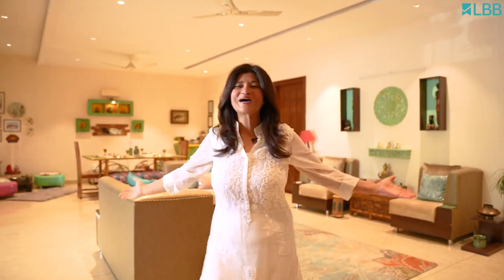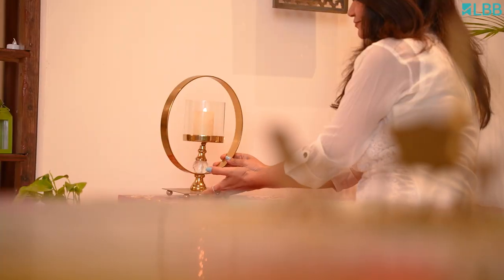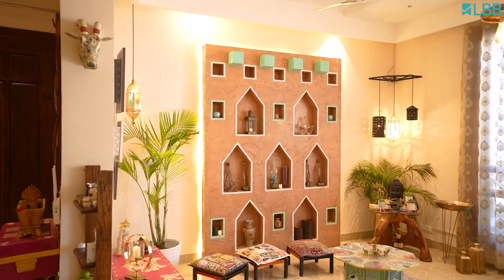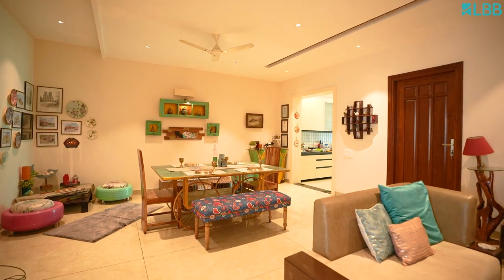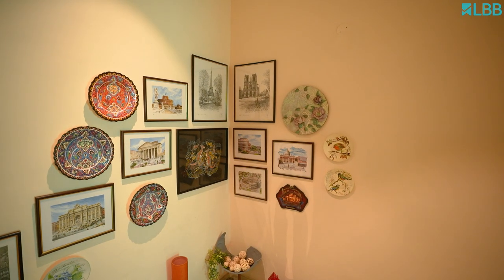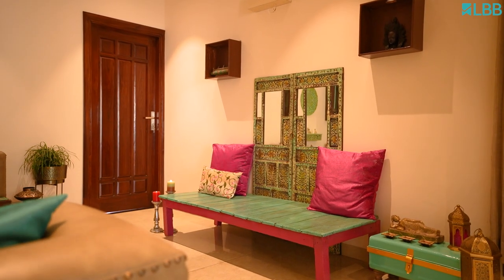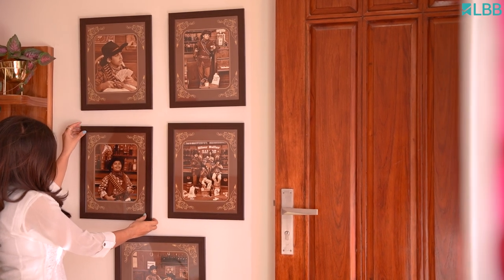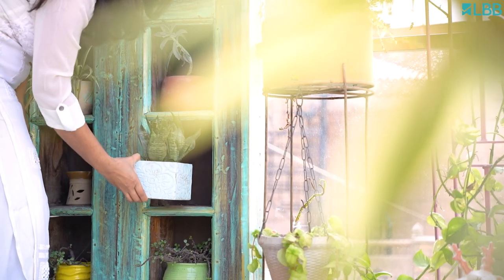Inside Navneet's Up-cycled Heaven In Chandigarh ✨🤍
Navneet's home is as warm as her personality and full of up-cycled projects, her happy space is super welcoming and full of colours.